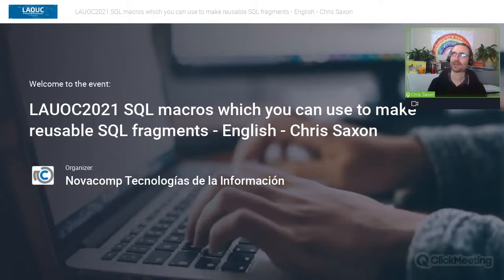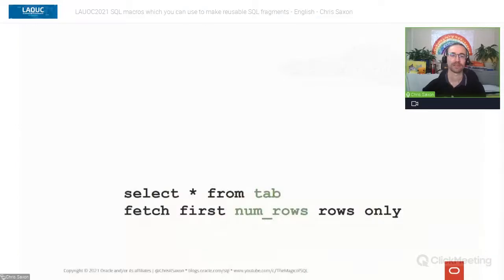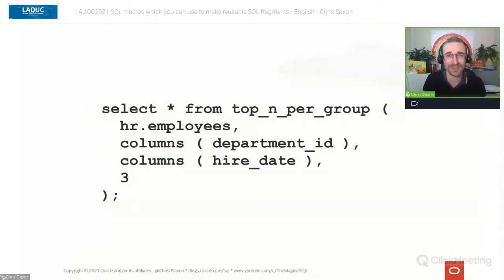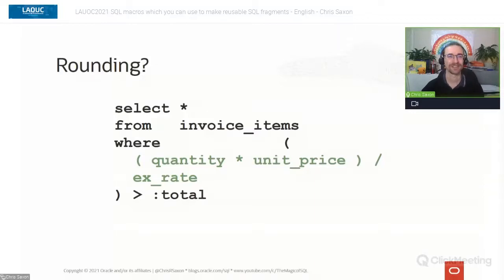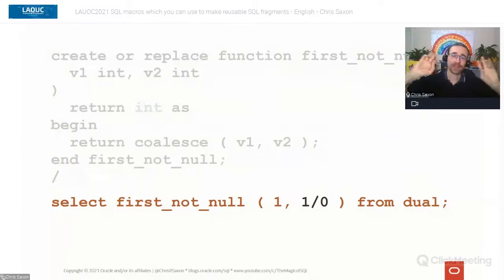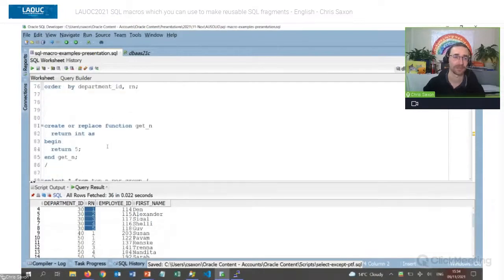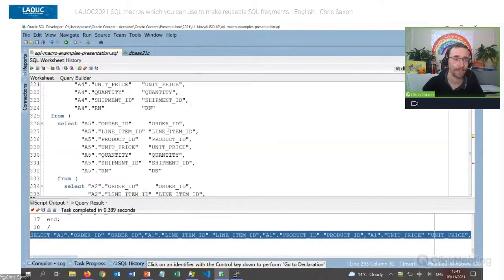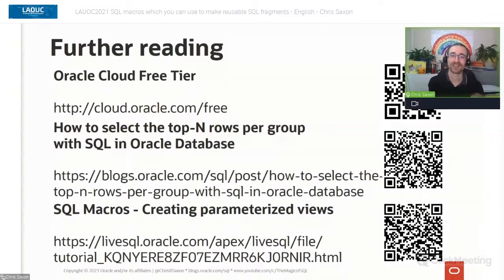SQL macros which you can use to make reusable SQL fragments Chris Saxon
Chris Saxon, es un Oracle Developer Advocate para SQL. Su trabajo es ayudarlo a aprovechar al máximo la base de datos Oracle y divertirse con SQL. Para ayudarlo con esto, escribe su blog All Things SQL y también crea videos que combinan SQL y magia en YouTube en The Magic of SQL .

Si tiene preguntas sobre cómo trabajar con la tecnología Oracle Database, comuníquese con él. Puede hacerlo a través de Twitter o en Ask Tom .